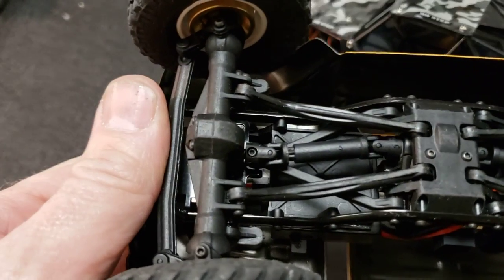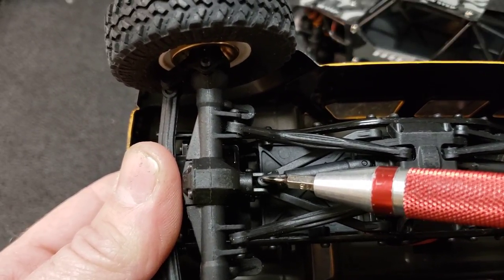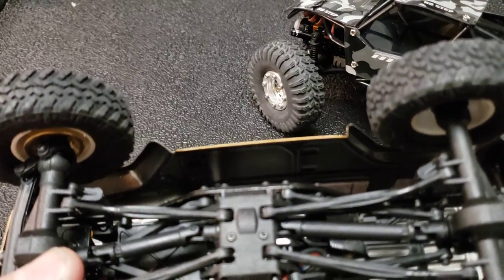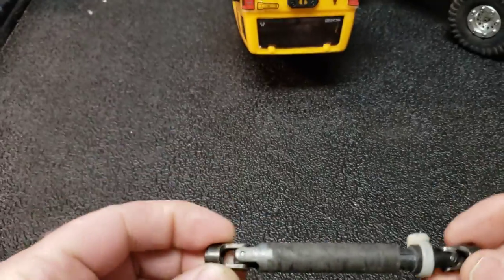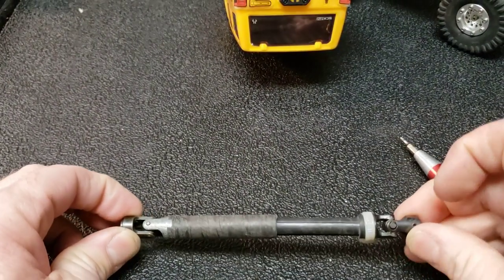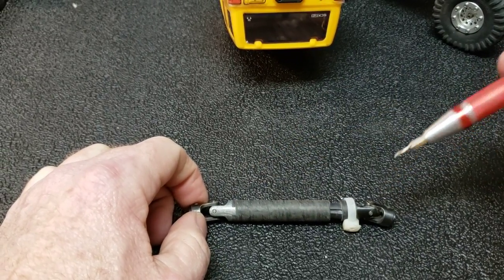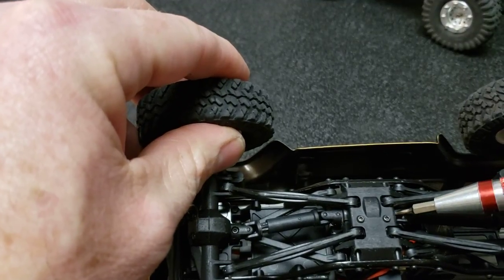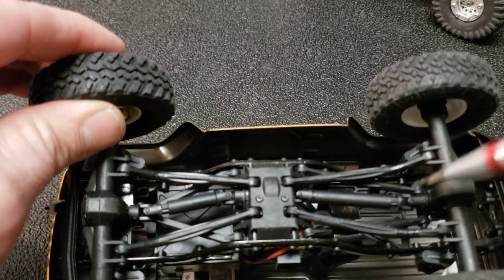RC Driveshaft Phasing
I never understood driveshaft phasing before today. I hope this helps.

I am adding a link to a short video that demonstrates what happens when a driveshaft is out of phase.

My backup channel:

Racing_And_RoKK_Crawling